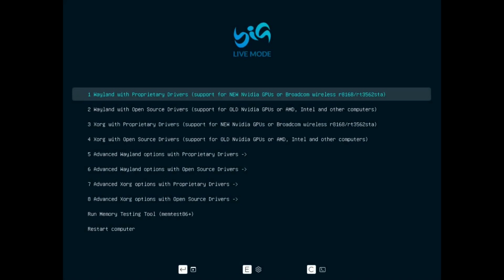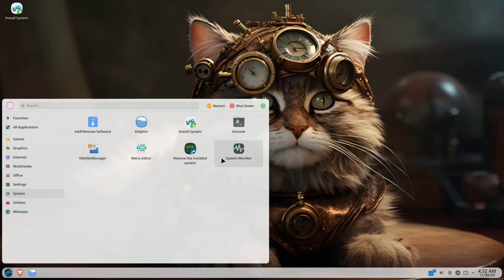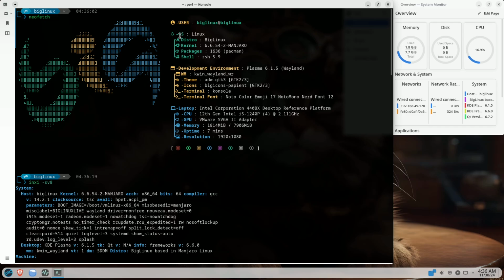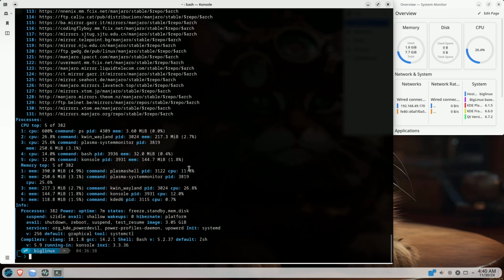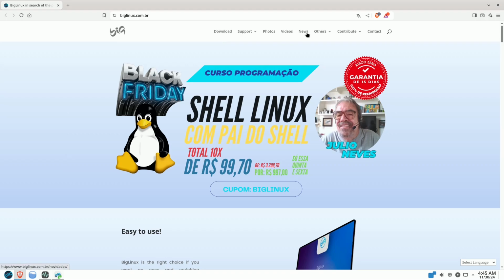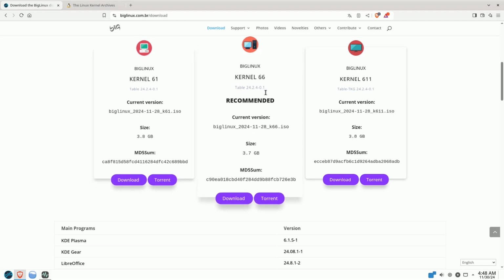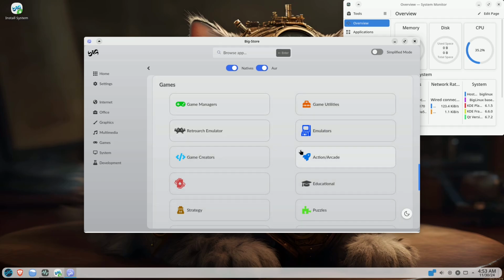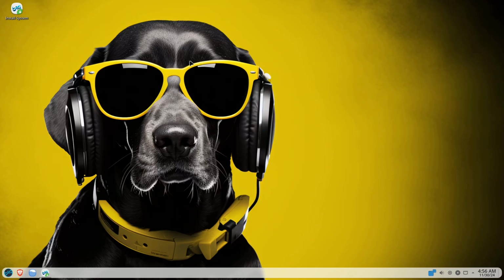BigLinux 2024 Hands-On: Gaming, Office, and More!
🌟 Welcome to my comprehensive review of BigLinux 2024! 🌟

In this video, we explore the latest version of BigLinux, a Brazilian distribution that has evolved from Kubuntu to deepin, and now to Manjaro with KDE Plasma. BigLinux is known for its ease of use, rich features, and versatility, making it an excellent choice for both new and experienced Linux users.

- Introduction to BigLinux and its history
- Overview of the latest BigLinux 2024 features
- Installation process and system requirements
- Customization options with KDE Plasma
- Gaming on BigLinux: Lutris and Steam pre-installed
- Office tools and productivity apps
- Remote access with Rustdesk
- Live mode capabilities

💡 **Why BigLinux?**

BigLinux 2024 combines the power and stability of Manjaro with the user-friendly KDE Plasma desktop, offering a seamless and enriching experience. Perfect for a wide range of tasks, from gaming to office work, BigLinux is designed to meet the needs of all users.

- Enhanced system stability and performance
- Updated desktop environment and apps
- Improved gaming support with Lutris and Steam
- Advanced noise filtering for online conversations
- Automated restoration points for system recovery

If you have any questions or suggestions, leave them in the comments below. 🌟

Discover why BigLinux stands out as one of the most user-friendly and feature-rich Linux distributions available today! Built on Manjaro and powered by KDE Plasma, BigLinux offers unparalleled stability, gaming optimizations, and a sleek interface designed to empower both beginners and advanced users. In this video, we explore its key features, including restoration points, web applications, remote access with RustDesk, gaming performance with Steam and Lutris, and more. Whether you’re looking for a live medium or a full installation, BigLinux has it all. Watch now and see how this Brazilian distro redefines the Linux experience!

Chapters:  Introduction
 Easy Installation & Live Mode
 KDE Plasma Customizations
 Gaming with BigLinux (Steam & Lutris)
 Restoration Points & Stability Features
 Why You Should Try BigLinux

Links: 👉 Download BigLinux
👉 Linux Gaming BR Benchmark Channel

Discover BigLinux, the user-friendly Linux distribution that's perfect for beginners and experienced users alike. With its easy-to-use interface and powerful features, BigLinux is the ideal choice for anyone looking to switch to Linux.

BigLinux: The Perfect Blend of Ease and Power in 2024

BigLinux is a popular Brazilian Linux distribution based on Manjaro Linux and featuring the KDE Plasma desktop environment. It offers a user-friendly experience, a wide range of software, and strong community support. Whether you're a beginner or an experienced Linux user, BigLinux has something for everyone.

Discover BigLinux 2024: A New Era for Brazilian Linux Distributions

BigLinux is a powerful and versatile Linux distribution that offers a seamless user experience. With its sleek KDE Plasma desktop, easy-to-use software center, and extensive software repository, BigLinux is perfect for both home and office use. In this video, we'll explore the key features of BigLinux, including its installation process, performance, and customization options. We'll also take a look at some of the best software available for BigLinux, such as LibreOffice, Firefox, and GIMP.

Todays Video - BigLinux Review 2024: The Ultimate Manjaro-Based Distro Experience!